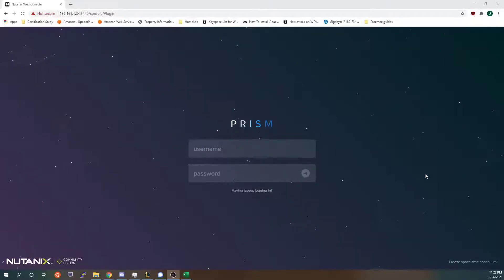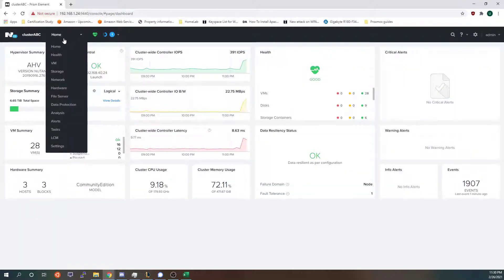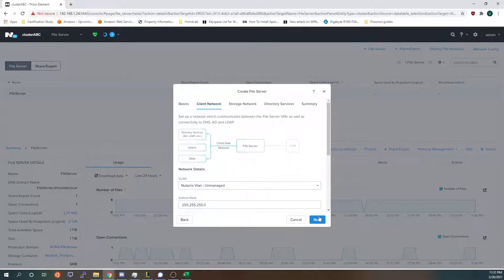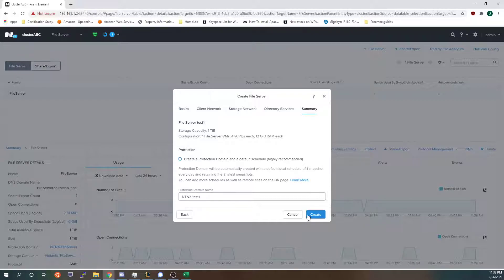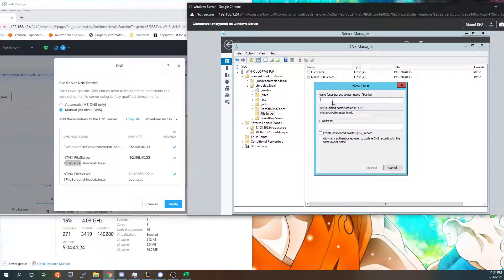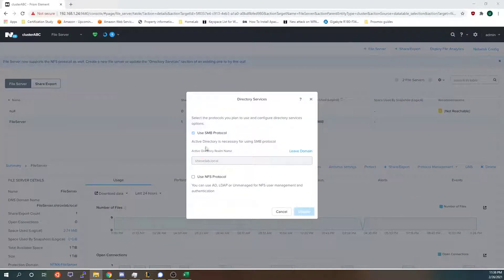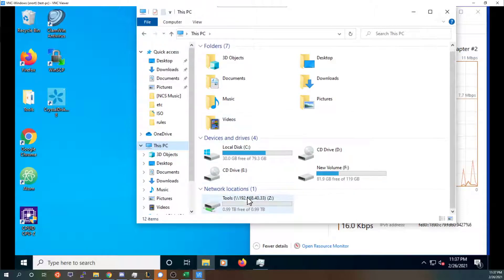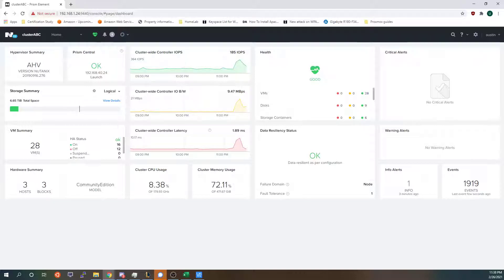Nutanix Files setup guide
How to create a Nutanix File server on your community edition.

QUICK NOTE: I am not a Nutanix Employee, or rep, I am simply a homelabber testing Nutanix Out and want to help others who are interest in Nutanix.
NOTE: If there is any ways I should improve feel free to let me know in the comments, I am still fairly new to AD and wanted to give users a video guide on how to set it up and use it.

+ At the end of the video I showed you how to log in to prism element with a user you created under the AD, you can use this user to log in to the SMB connection on Windows.
+ make sure you uncheck the box to create PTR records when adding the A record.
+ make sure to add the PTR record under the same subnet/vlan.